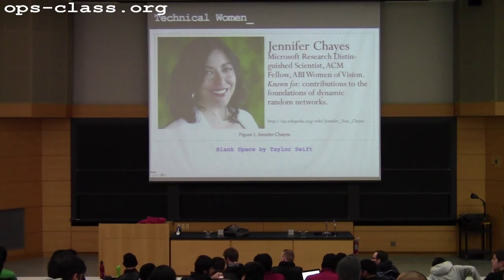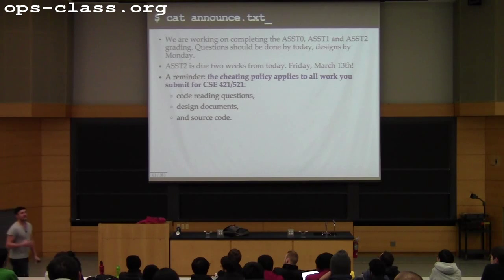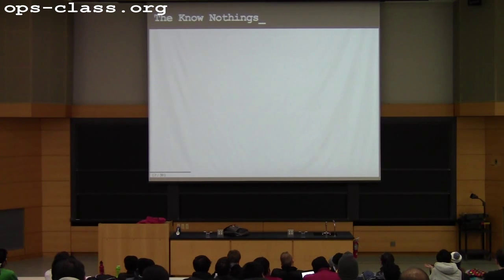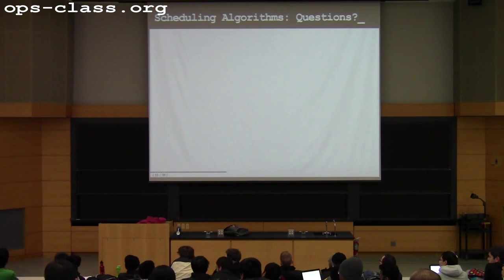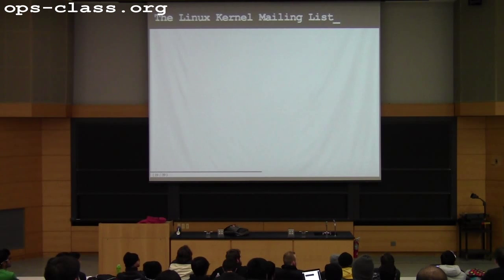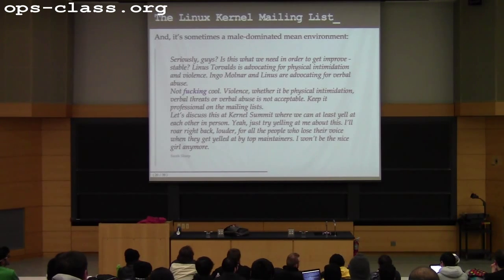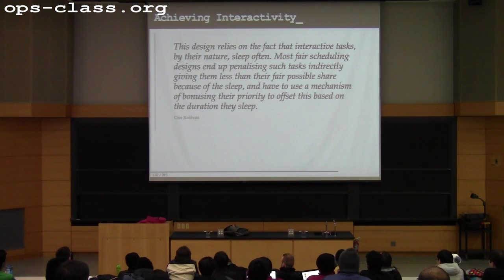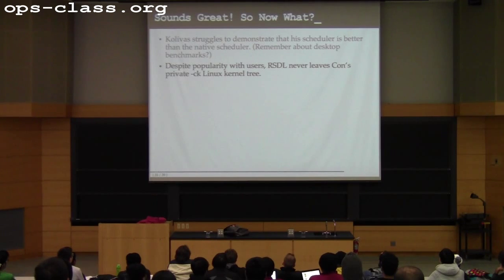27 Feb 2015: A Linux Scheduling Story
Discussion of scheduling on Linux and the Rotating Staircase Deadline Scheduler by Con Kolivas.